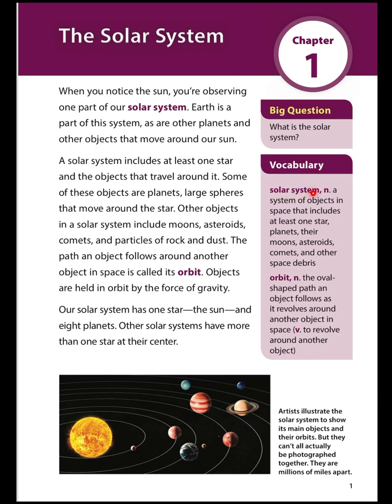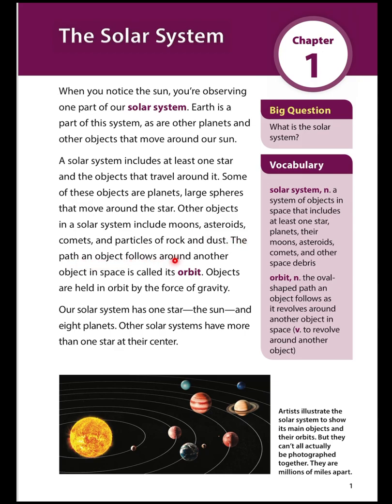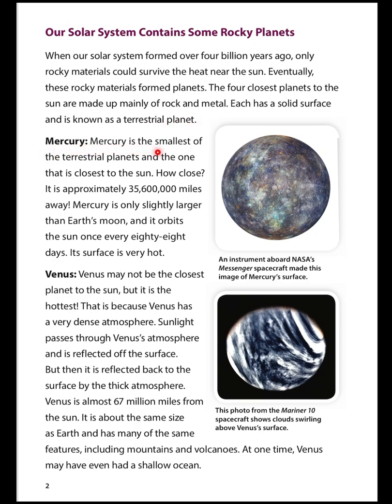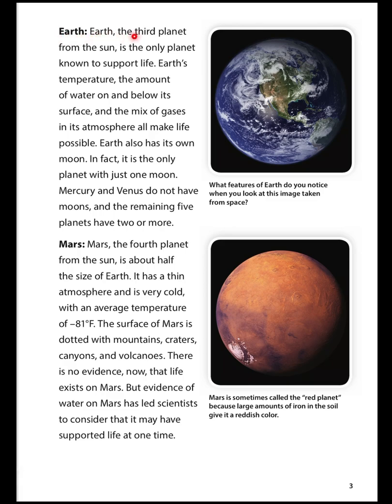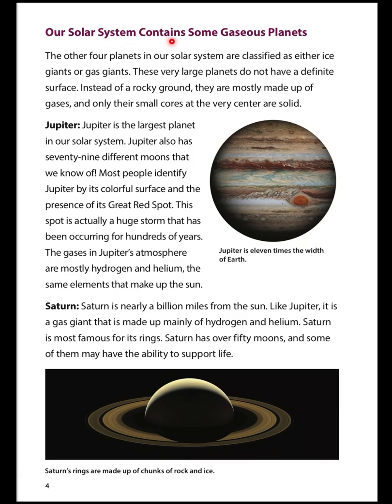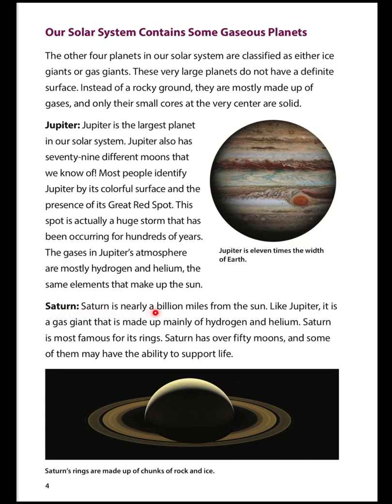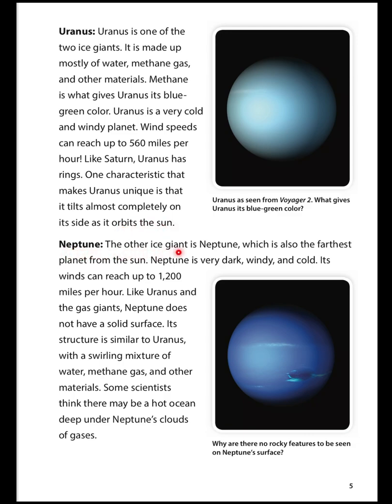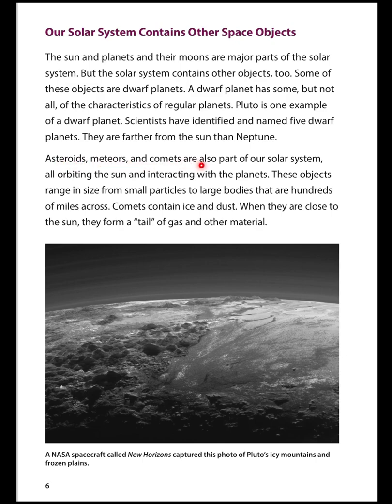Science- Astronomy- Chapter 1- The Solar System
Mr. Chambers reads through chapter 1 of CKSCI - ASTRONOMY UNIT— The Solar System. This video is meant to serve. As an instructional aid for online learners in Mr. Chambers 4th grade class.